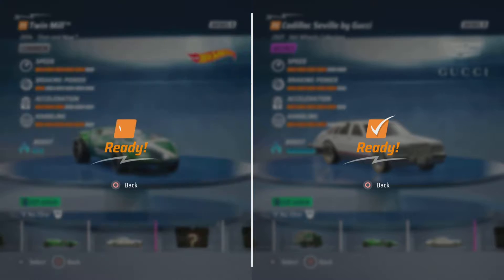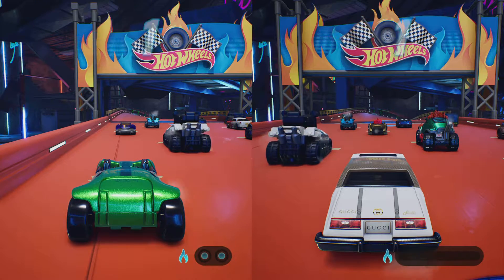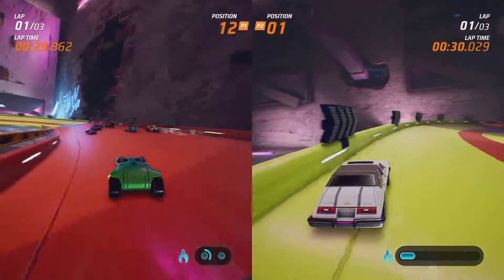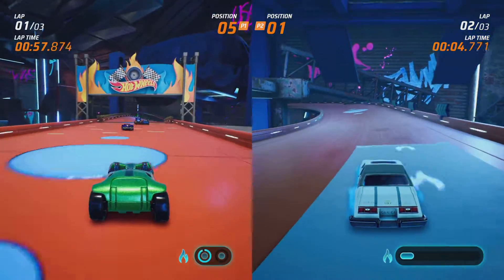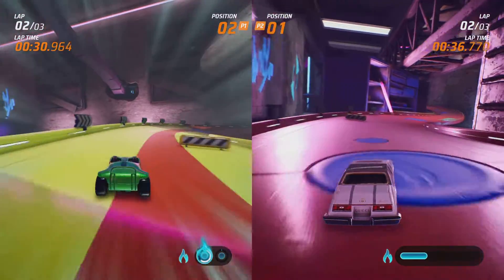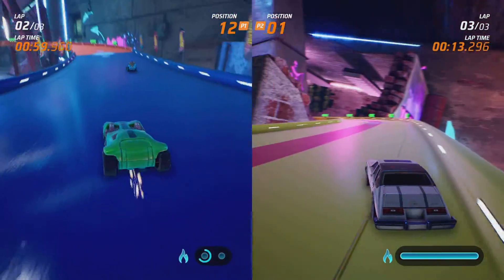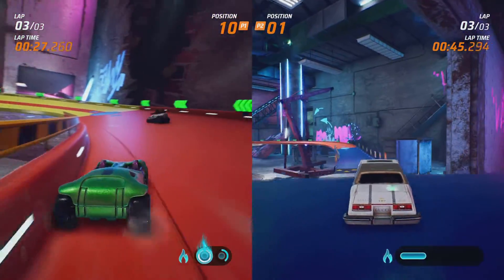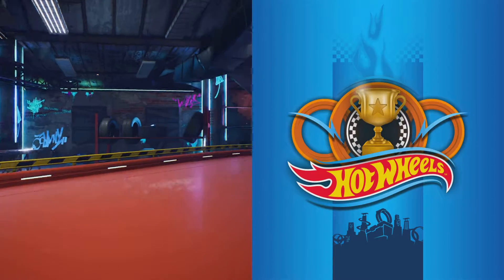Hot Wheels race | SECRET Gucci Car UNLOCKED | Hot Wheels Unleashed Ps5 Gameplay Cars Race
In this video we unlock the SECRET Cadillac 'Gucci' car on Hot Wheels Unleashed PS5 game. Gameplay Walkthrough of the new Playstation game.